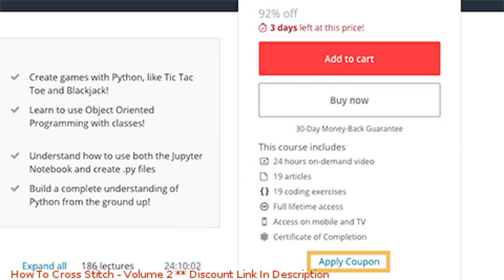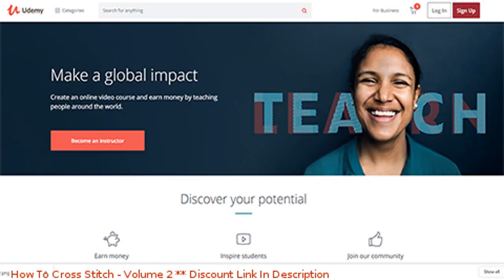How To Cross Stitch - Volume 2 coupon - udemy discount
How To Cross Stitch - Volume 2 discount

Price: $29.99

Your Step By Step Guide to Cross Stitching &#8211; Volume 2